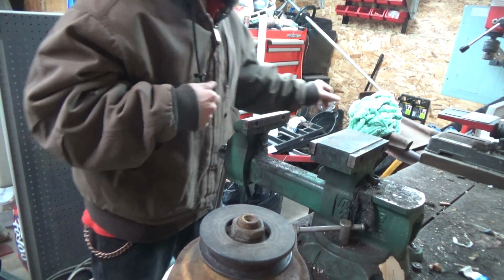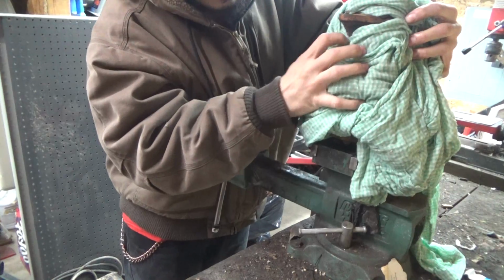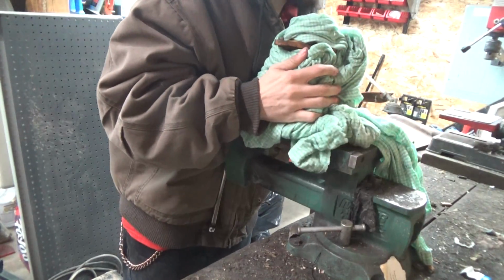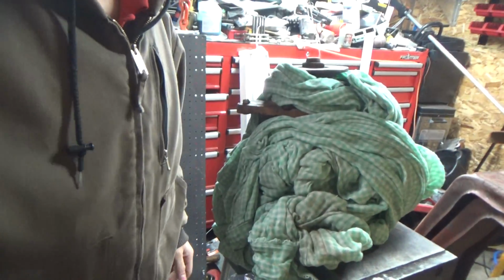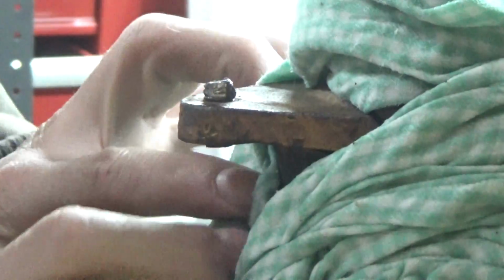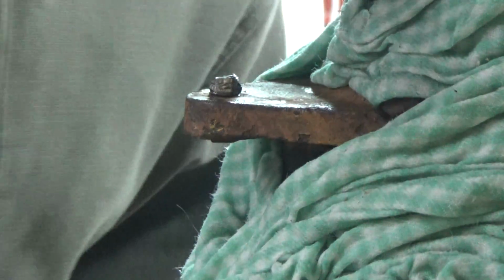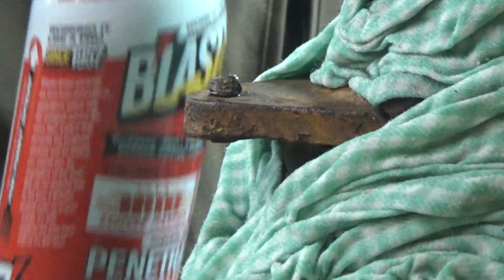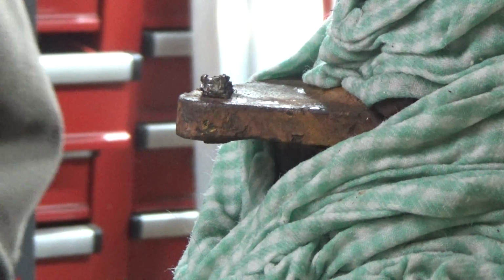how to remove a broken bolt without damaging the part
Go here to help me